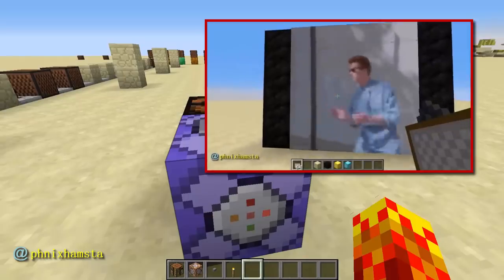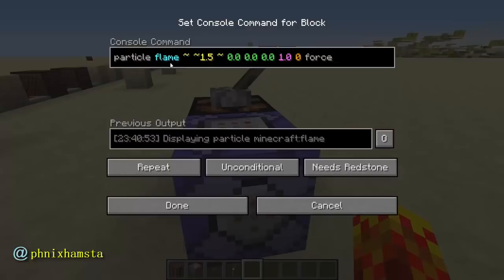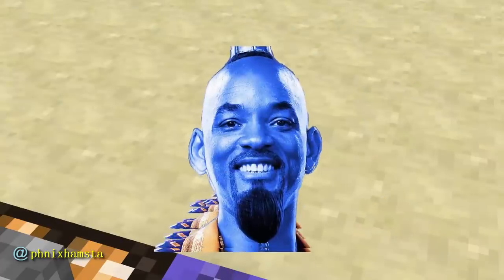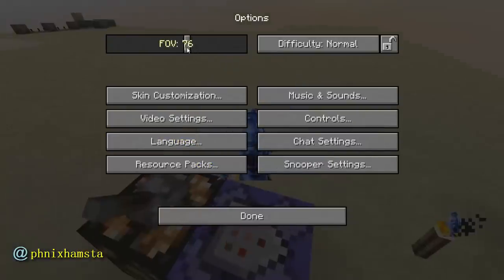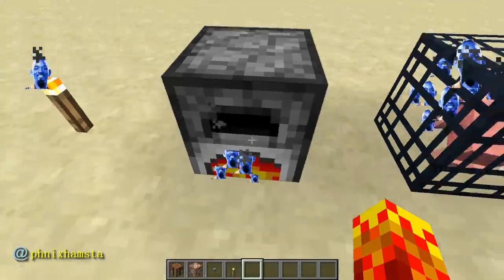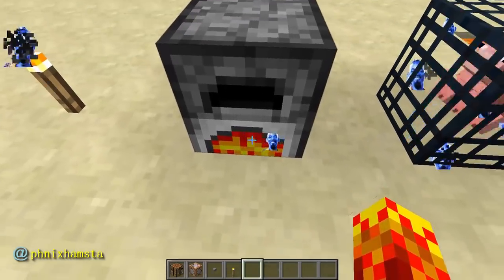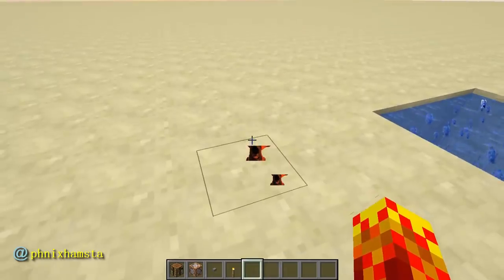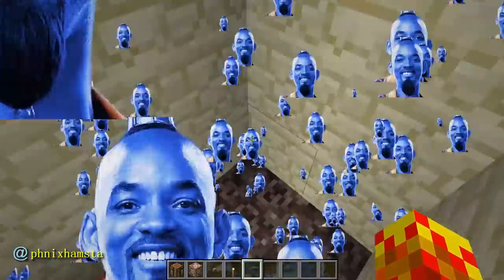Adding Custom "Will Smith" Particles to Minecraft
In 19w09a, you can easily customise and animate particles in Minecraft. Now, imagine Will Smith's blue face popping out of nowhere. Imagine the surprise, or horror - depending on how much of a fan you are of him. He's actually a pretty swell guy. Love "I Am Legend".

Version 19w09a.